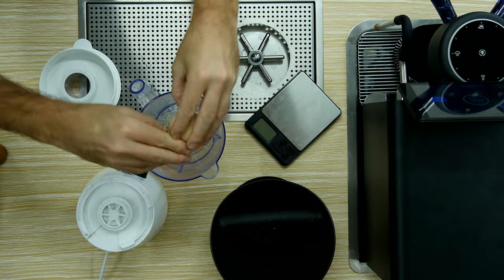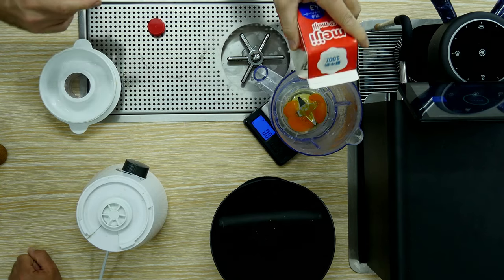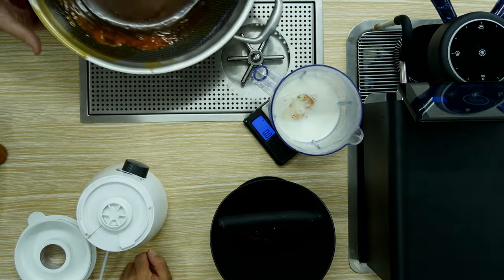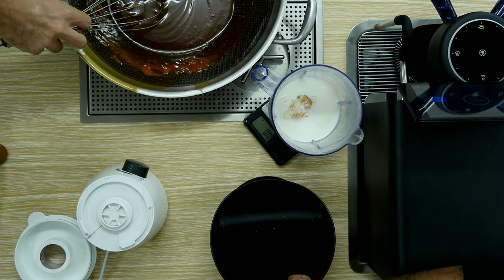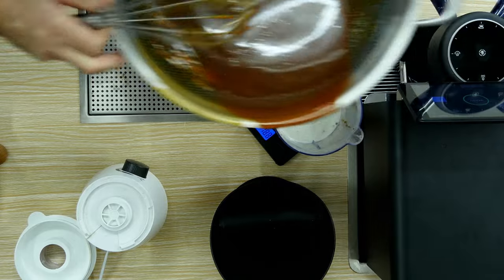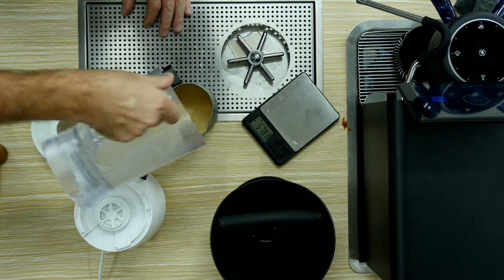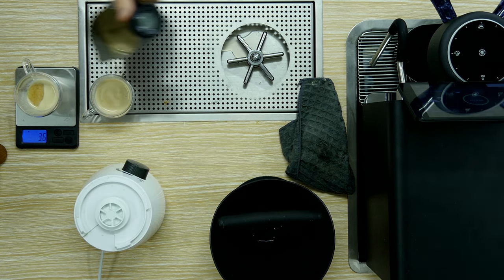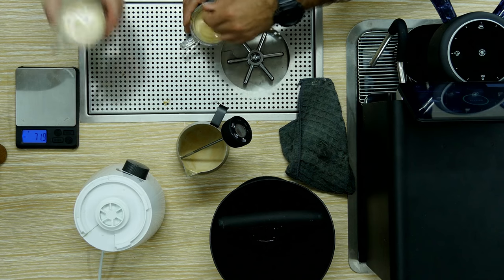Amazing eggnog -- with your espresso machine!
Eggnog can be tricky to make, easily overcooked and clotted, or dangerously undercooked (raw eggs!).  The steam wand on your espresso machine, along with a milk thermometer, is all you need to easily make amazing eggnog.
TLDR RECIPE:

1) In a blender, put:
- 1 large egg
- 150ml whole milk

2) Steam to 80ºC
3) Serve 50ml
4) Boozy variation: +5ml spiced rum
5) Espresso variation: +25ml espresso
6) Boozy Espresso variation: 8ml Amaretto

0:00 Intro
0:38 The ice cream base
1:29 Traditional eggnog without alcohol (base recipe)
5:19 Boozy eggnog
7:51 The boozy eggnog ingredients
8:37 Coffee eggnog
11:36 Boozy coffee eggnog
12:45 The (boozy) coffee eggnog recipe
13:10 Outro